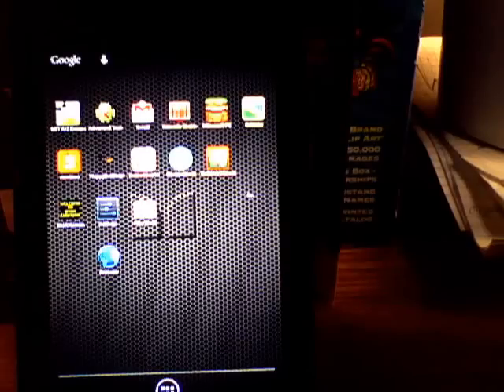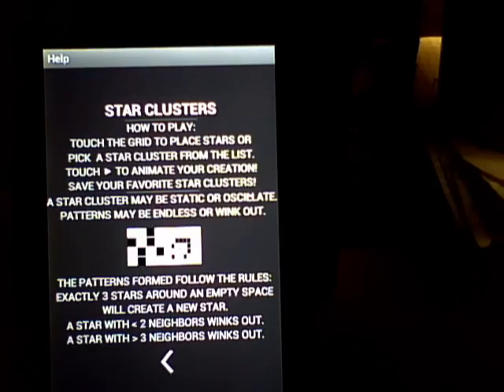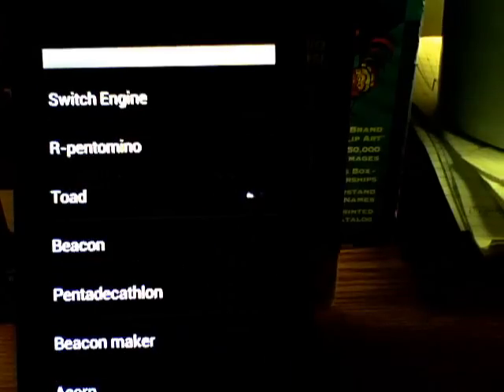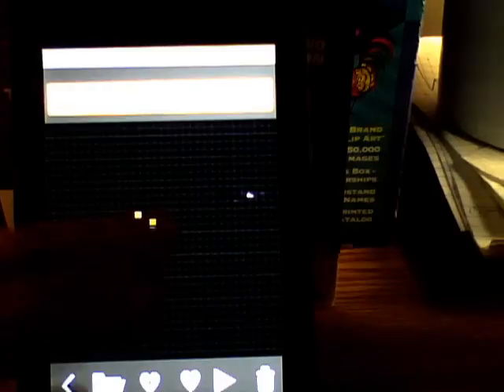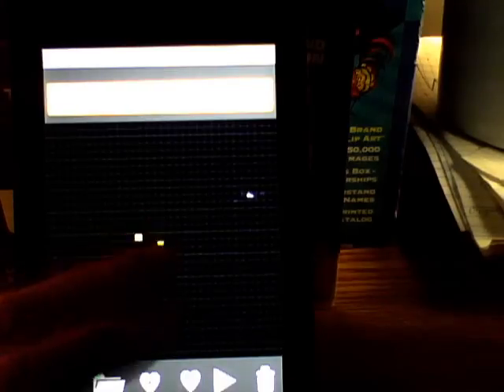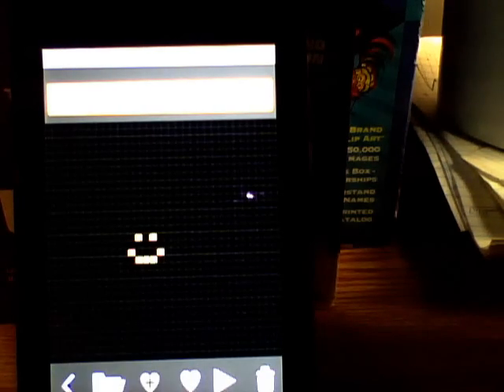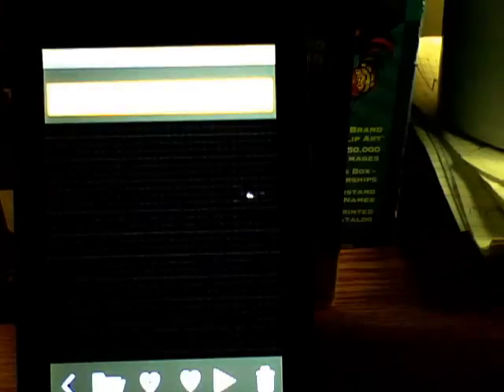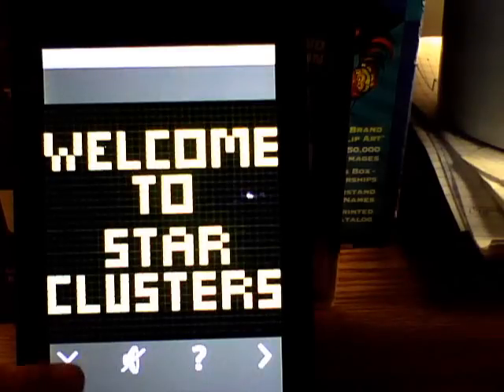App Inventor - optimizing The Game of Life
This project follows an earlier one in which I used the Canvas DrawCircle block to fill circles in a grid.
The problem with that algorithm was that every grid space was scanned to  determine whether it should be filled or erased.
That means that the larger the grid the slower the updates to the screen.
The algorithm used in this project uses an optimization that only looks at the active 'stars' on the grid 'space' and their immediate surrounding spaces.
In addition, if a a star's location is already in one of the lists that tracks active stars it only needs to be scanned one time.
Also, the user can create patterns with this project and maintain a list if their favorite patterns.
Entering them in the app is as easy as touching the screen to add and remove a star!
You also can add to the built-in ListPicker of patterns which you will find in the GameSCR.Initialize event block.